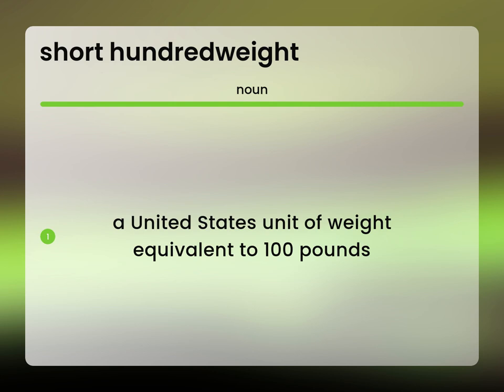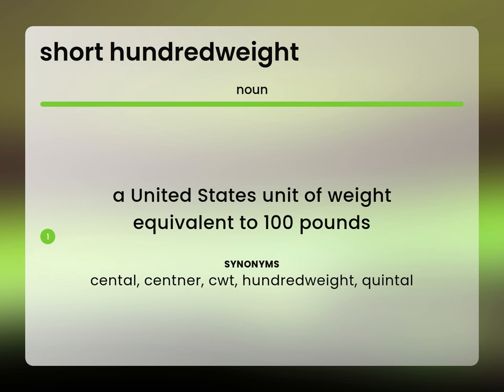Short hundredweight — what is SHORT HUNDREDWEIGHT meaning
What is SHORT HUNDREDWEIGHT?

Susan Miller (2023, May 3.) Definition of Short hundredweight